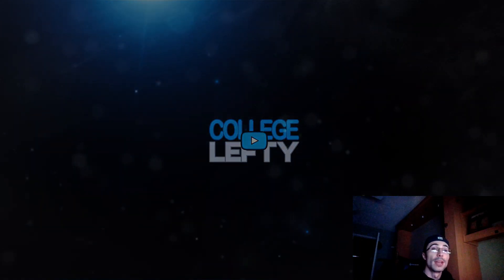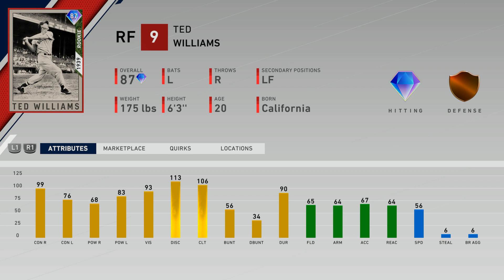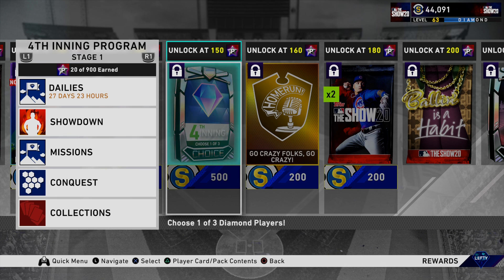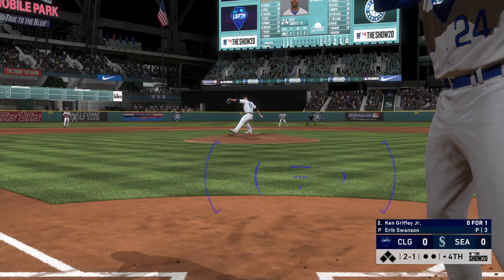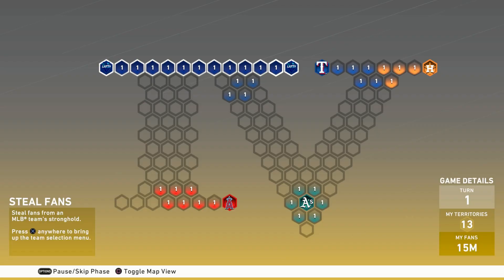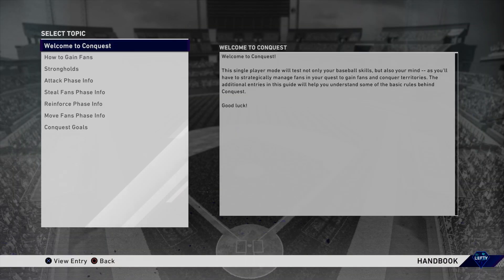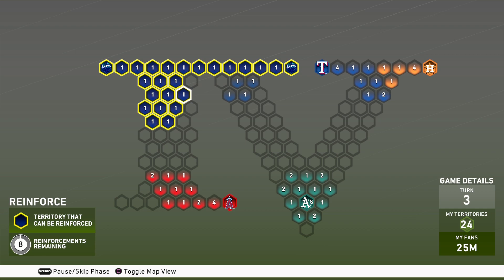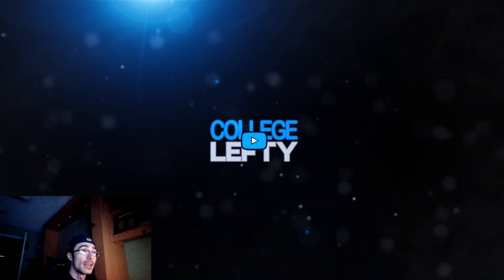How to Complete the 4th Inning Conquest Easily! Seattle Mariners Turn Based Mission! MLB The Show 20